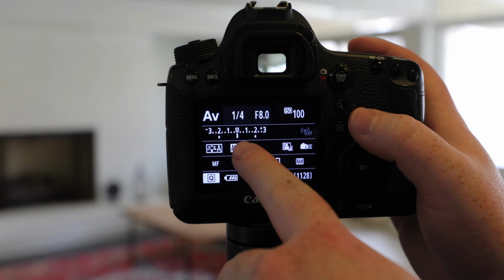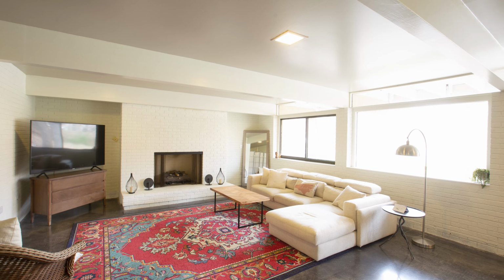How to shoot BRACKETED INTERIORS for real estate photography - Real Estate Photography Master Class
In this video I discuss how to photograph interior real estate photography using brackets. This is one of HUNDREDS of videos planned of a larger course, Real Estate Photography Master Class.